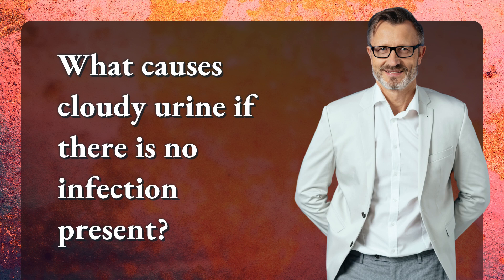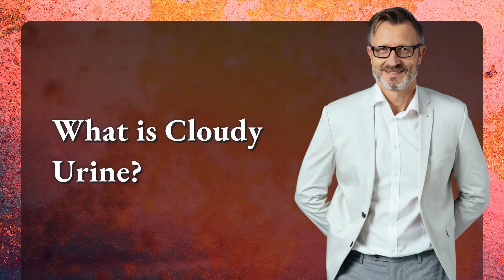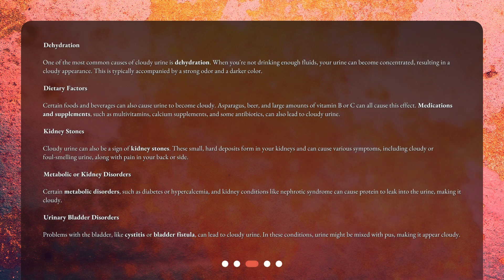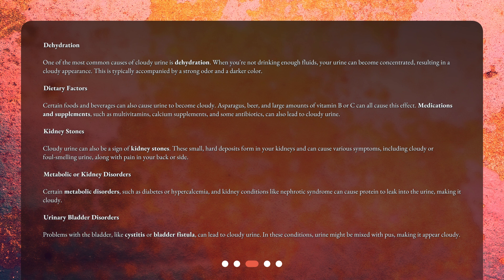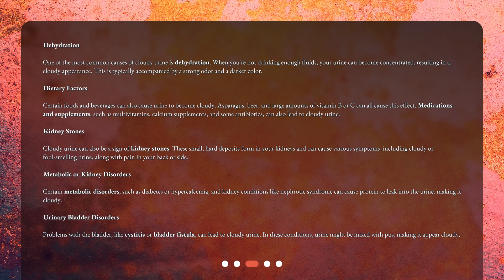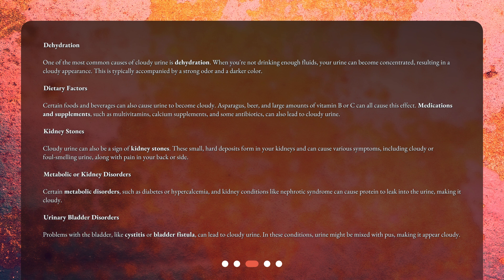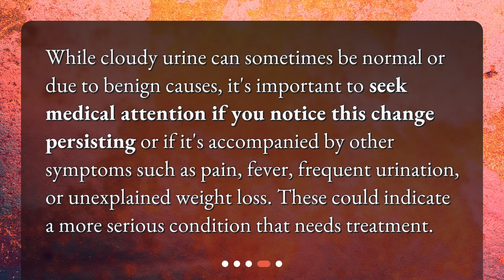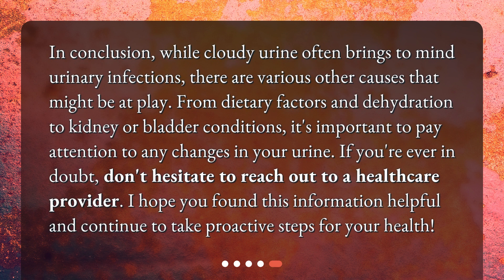What causes cloudy urine if there is no infection present?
Unraveling the Mystery of Cloudy Urine: Beyond Infections • Uncover the Truth Behind Cloudy Urine: Beyond Infections! Learn about the various causes of cloudy urine, from dehydration to kidney stones and metabolic disorders. Understanding the underlying causes can be vital for your health. Don't miss out on this informative video that could help you understand what your body is trying to tell you!

00:00 • What causes cloudy urine if there is no infection present?
00:25 • What is Cloudy Urine?
00:44 • What Causes Cloudy Urine Without Infection?
02:03 • When Should I Be Concerned?